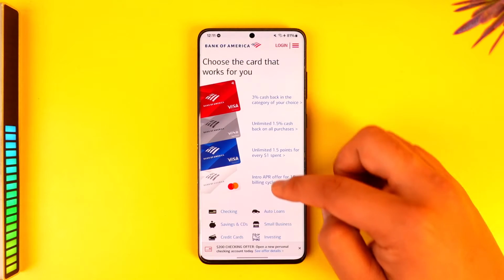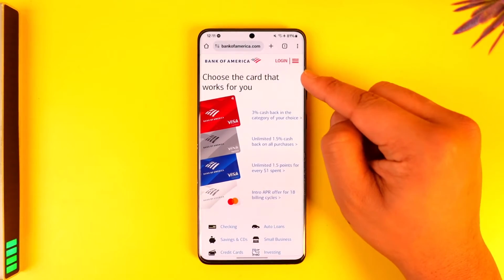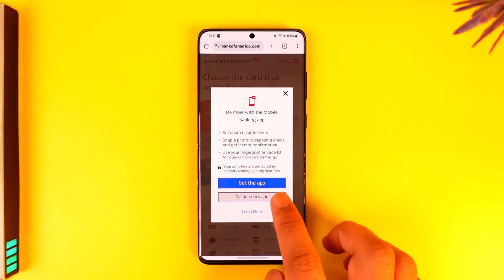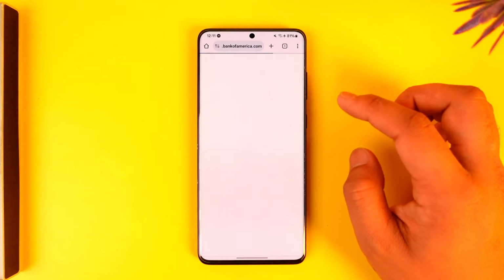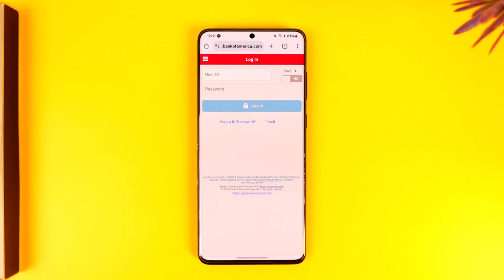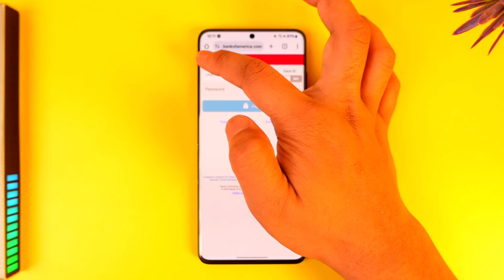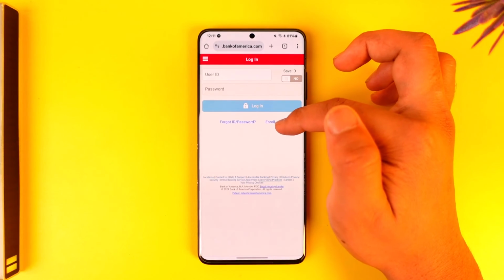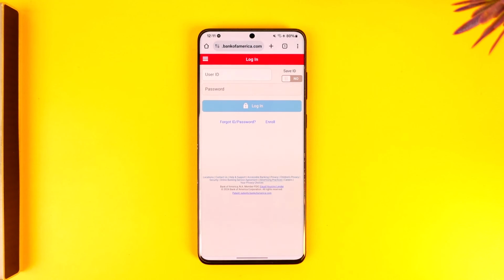bankofamerica.com Online Banking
In this tutorial video, I will quickly guide you on how you can sign up or login to Bank of America online banking account and how you can use them as well. So, make sure to watch this video till the end. We try to be responsive to as many questions as possible.

► Chapters:
0:00 Introduction
0:13 Online Banking
1:07 Conclusion